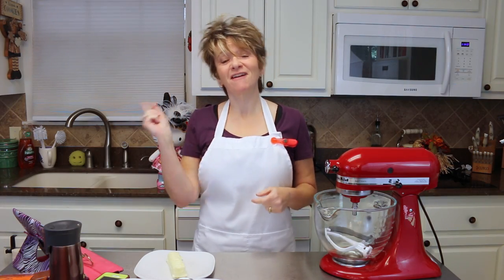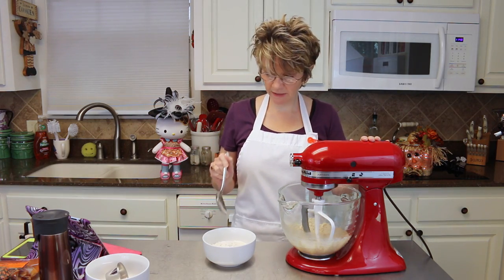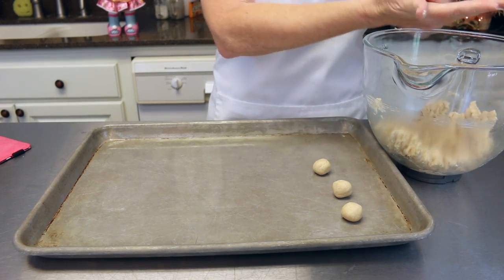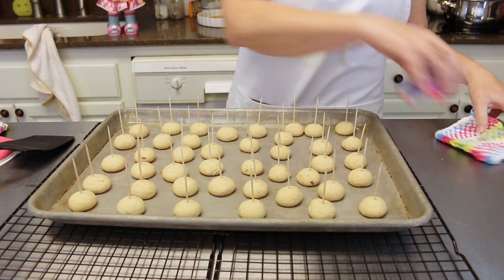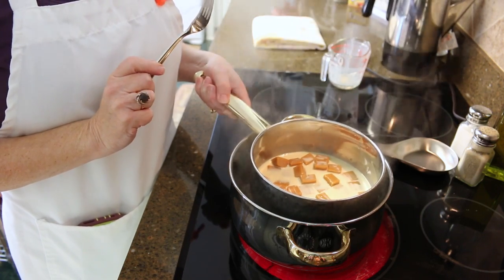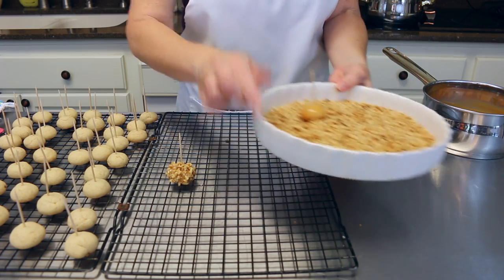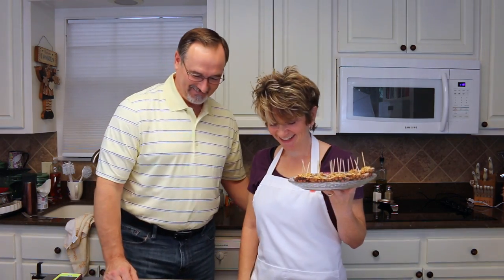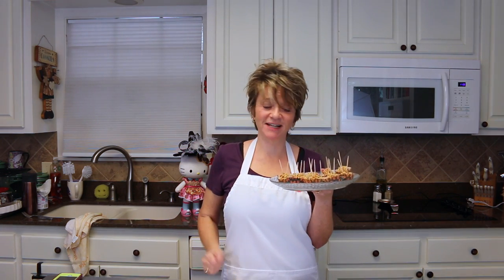"I Ain't Never Made This Before"! #3 Candy Apple Cookies Tutorial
A big thumbs up from Greg!
Recipe:
1  -1/3 cup flour
1/2 cup butter, softened
1/2 teaspoon vanilla extract
1/3 cup packed brown sugar
1/8 teaspoon salt
30 caramels
5 ounces of evaporated milk
chopped nuts
toothpicks
mini paper muffin cup liners
Mix butter and brown sugar in mixing bowl, until creamy and well blended.  Add salt and vanilla mix until well blended.  Gradually add flour while mixing, mix until well blended.  Roll dough into small balls and place on lightly sprayed cookie sheet.  Bake for 12-15 minutes (until lightly browned) in a 350 degree oven.  As soon as cookies come out of the oven insert toothpick into center of each cookie.  Cool completely.
In a double-boiler of over a pot of boiling water, add caramels and evaporated milk.  cook until mixture is smooth.
Dip cookies into caramel mixture and let excess drip off.  Roll cookies in nuts. Place on wire rack and let them set.  After they set place them in mini paper muffin cups!

lNSTAGRAM    letas_kitchen
Facebook         Leta's Kitchen
Periscope        Leta Kitchen

ADDRESS:
Leta's Kitchen